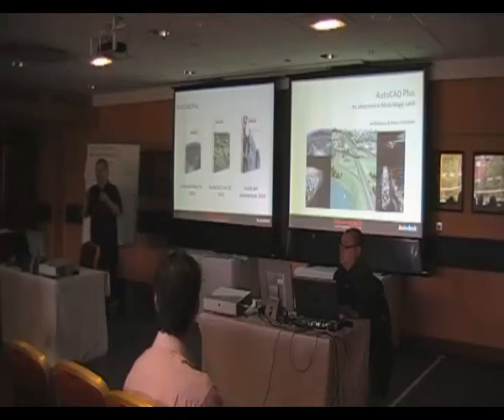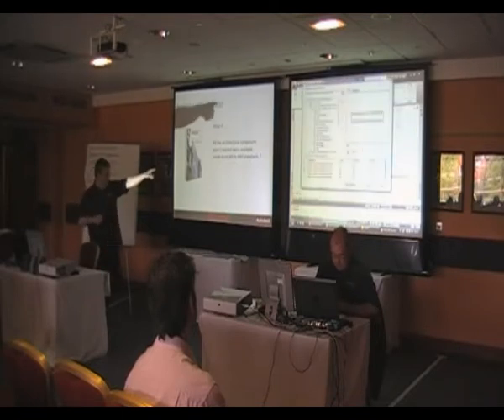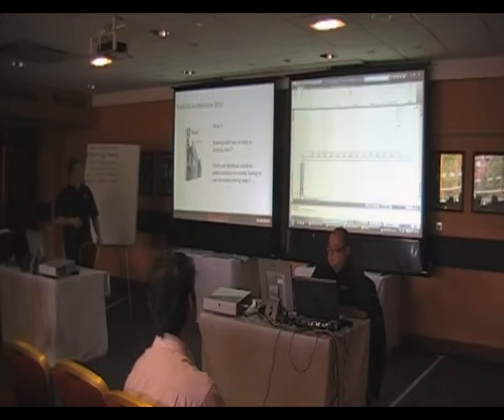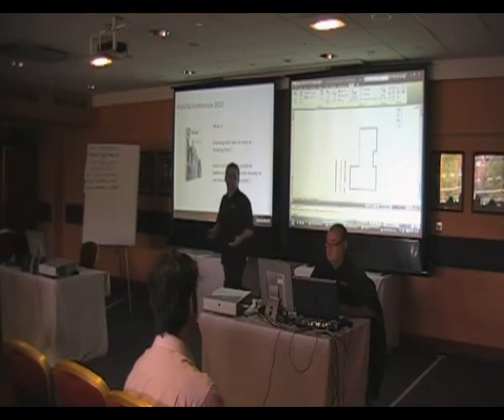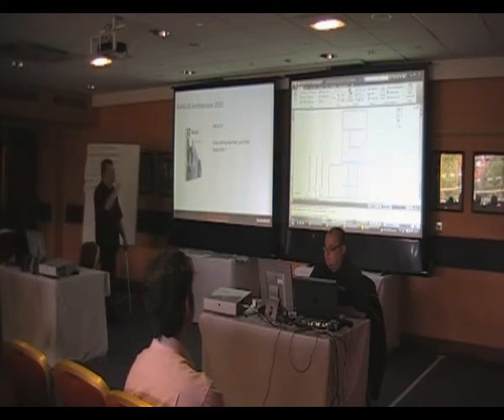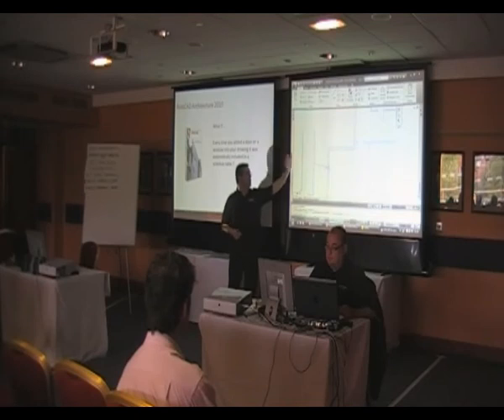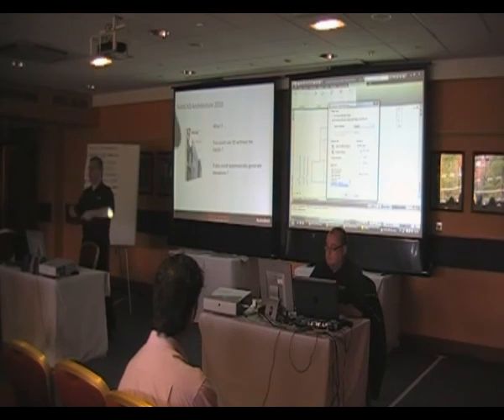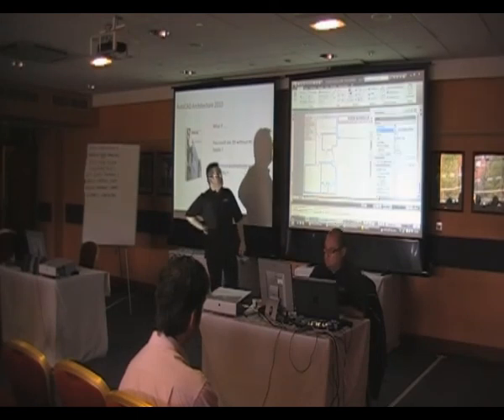AutoCAD Architecture Part One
Autodesk 2010 Seminar. AutoCAD Architecture Part One. Simon Dickinson & Ian Robinson